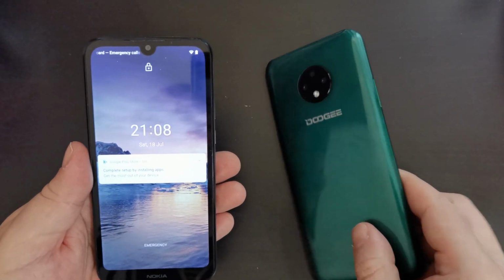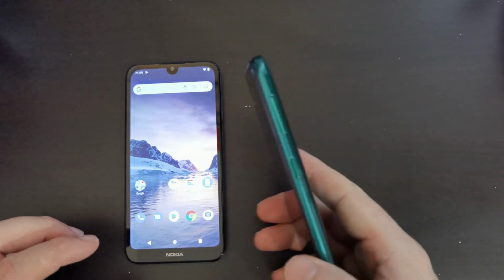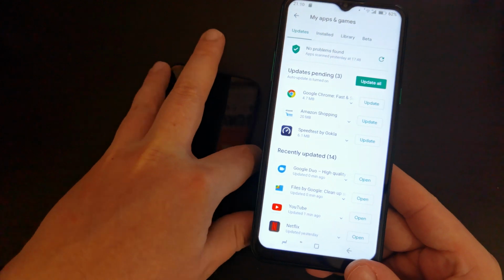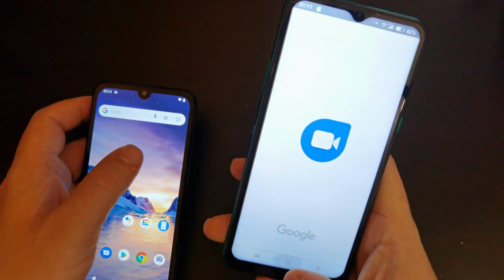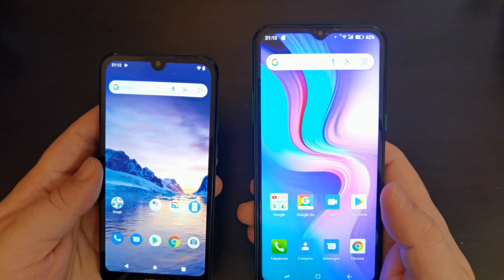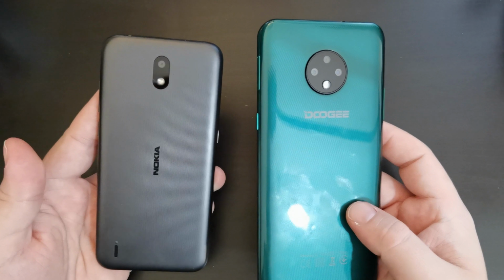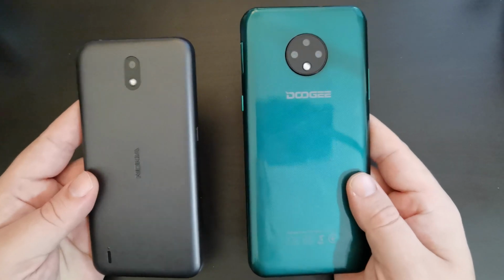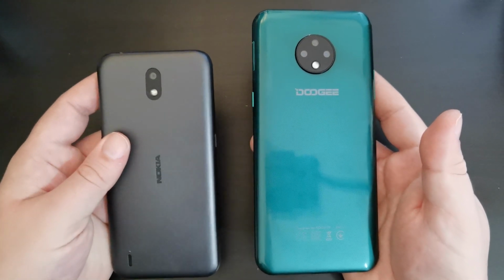Nokia 1.3 vs Doogee X95 - Budget Android 10 Smartphone Comparison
Our Chief Mobile Opinionist, Matteo compares the Nokia 1.3 and Doogee X95 side by side. Both are under £80, but which would he go for?

Doogee X95 available to purchase on Amazon

Nokia 1.3 Android Go available to purchase on Amazon

Recorded on a Huawei P40 in 4k.